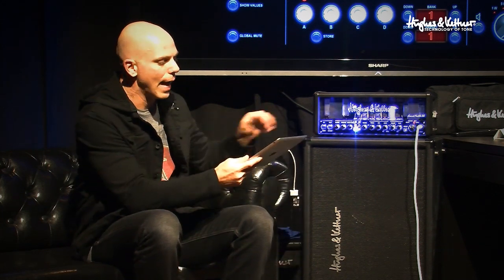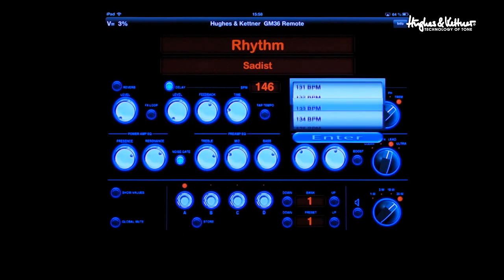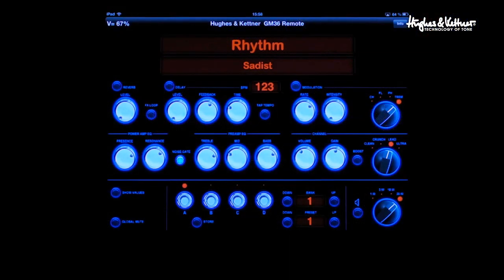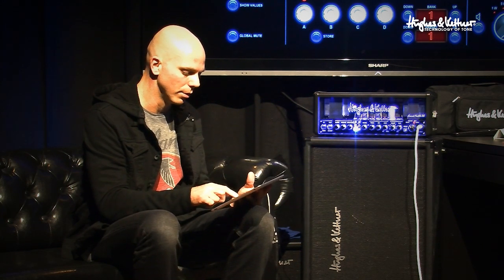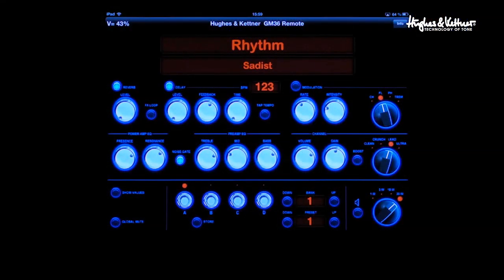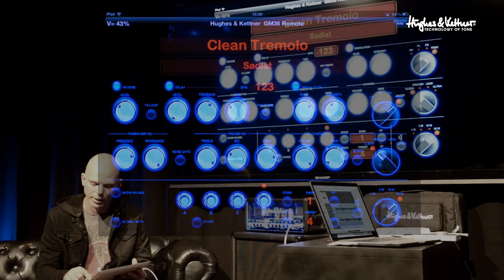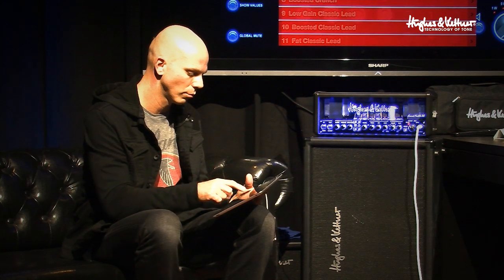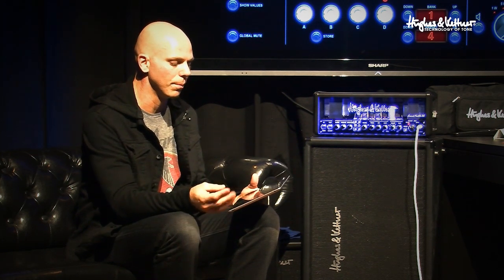Josh Rand GrandMeister 36 Tutorial part 3/4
Josh Rand presents the Hughes & Kettner GrandMeister 36. Josh explains the features of the GrandMeister 36 and talks about his live setup.